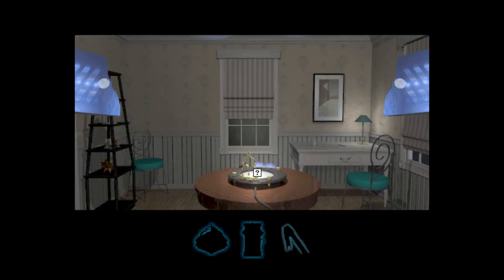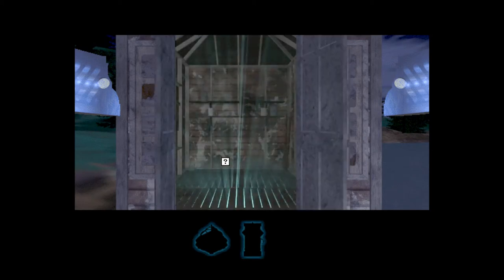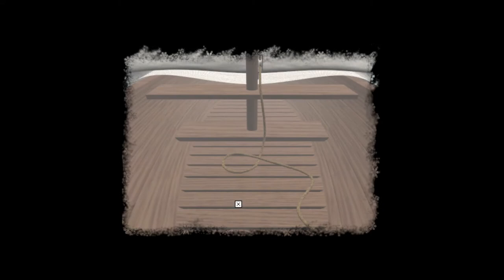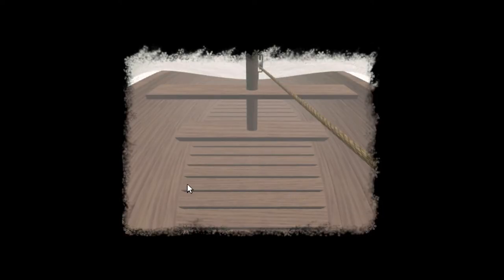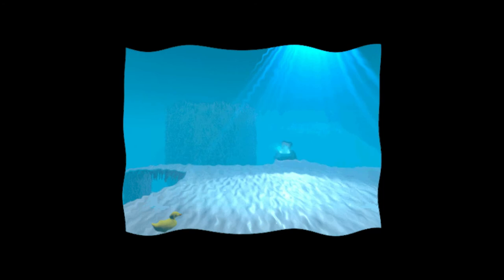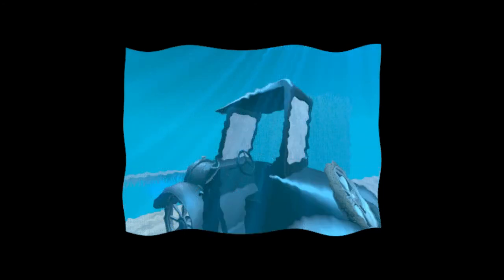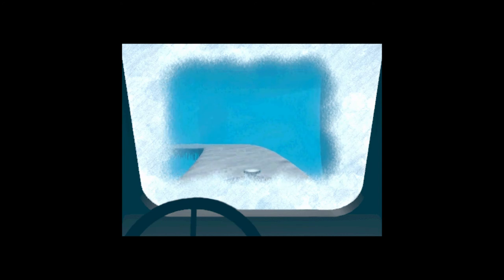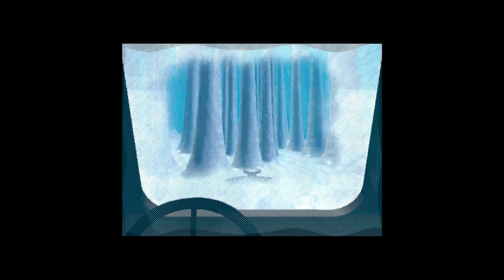Let's Play Amber: Journeys Beyond pt. 7